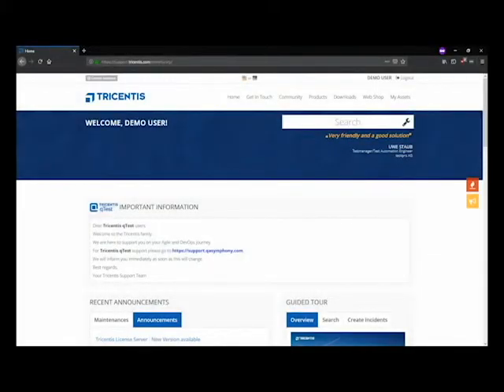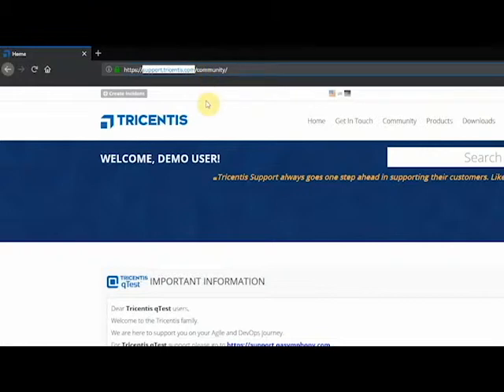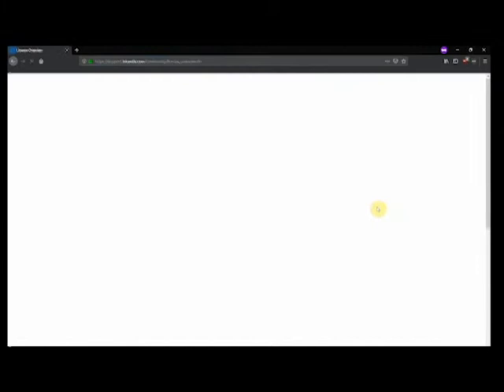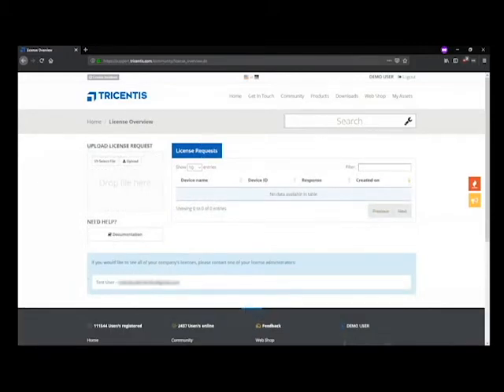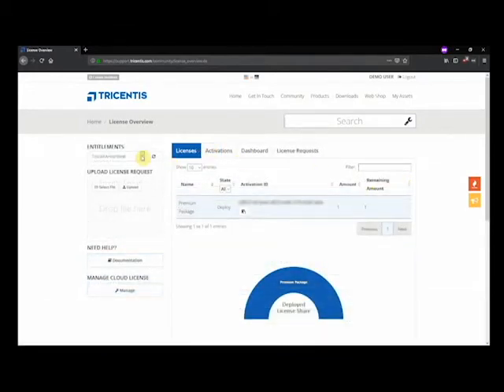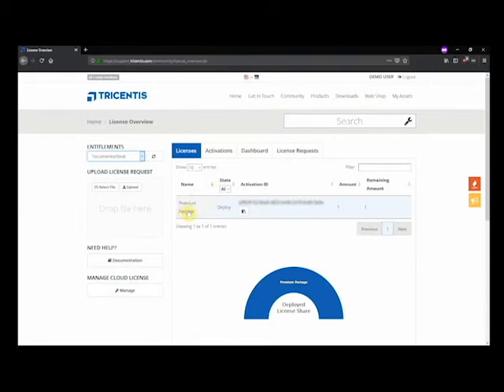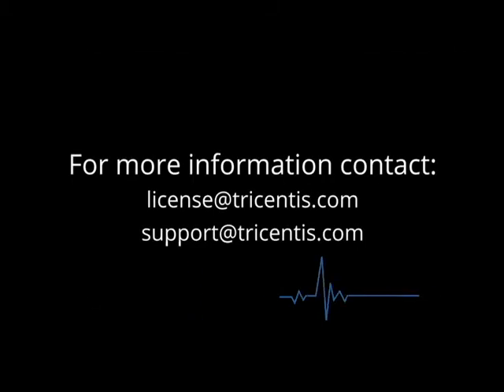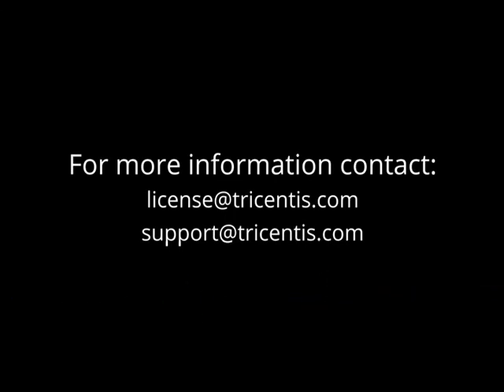Getting the Activation ID of your Licenses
For many license administration tasks, such as activating, removing, and migrating your licenses, you will need the Activation IDs of your license packages. This video will walk you through where to find them.